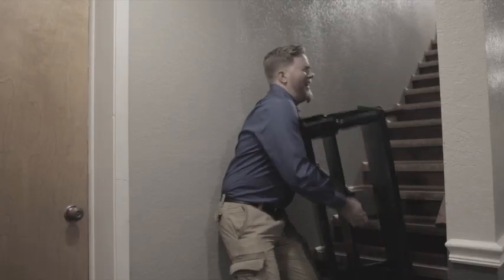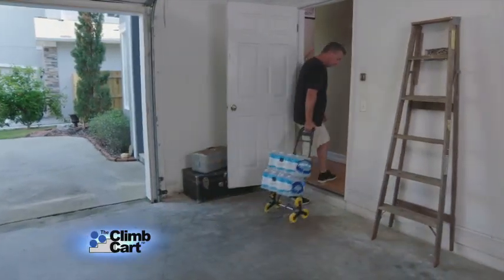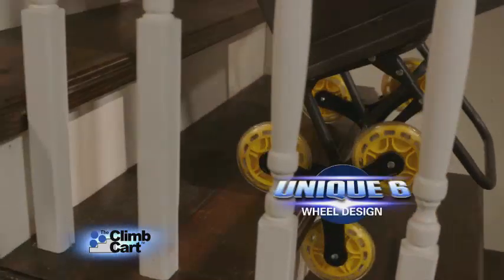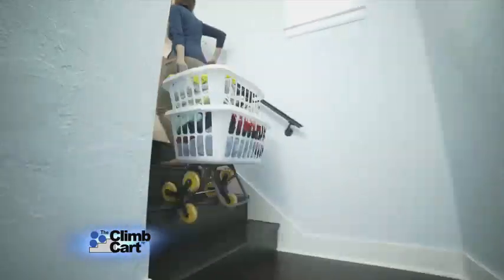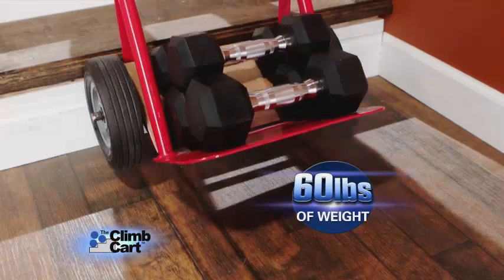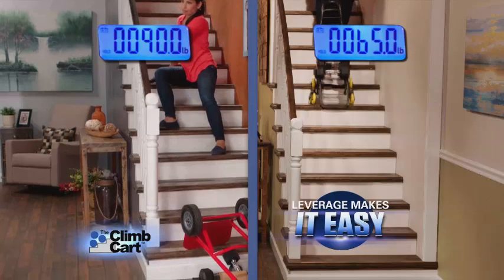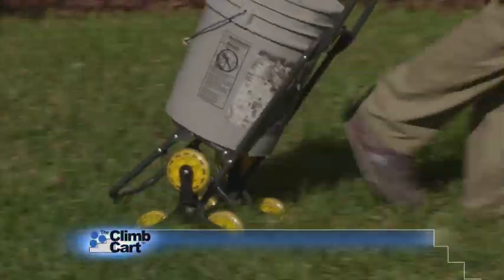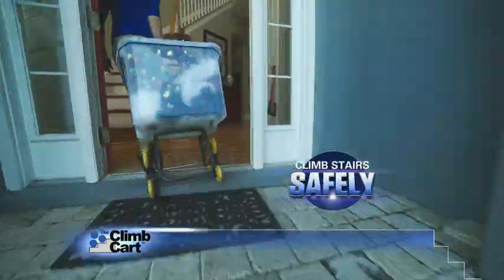Climb Cart As Seen On TV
Lugging your things up and down the stairs is a real hassle, and too much weight can hurt you. Well, not anymore. Now there's Climb Cart, the new and innovative folding cart that climbs stairs with you, so instead of lifting, you simply roll the Climb Cart upstairs with little effort. It's that easy.
Now you have the freedom to move anything, anytime, and it's cast aluminium construction easily handles oversized jobs up to 100lbs.